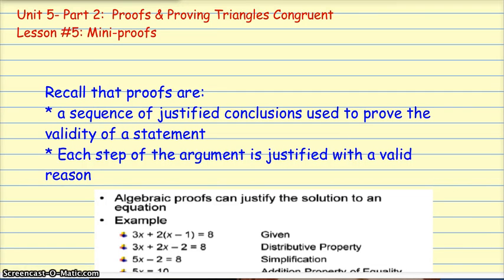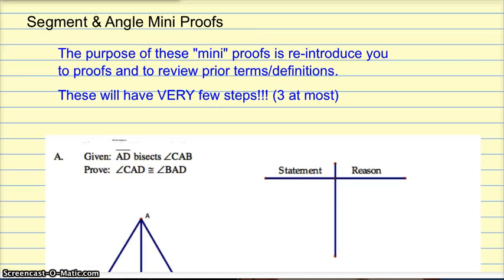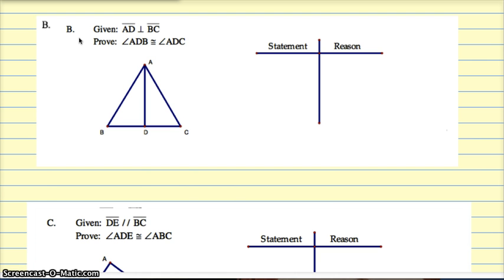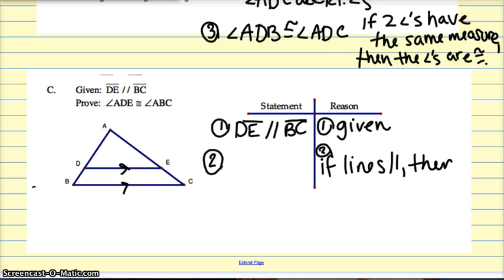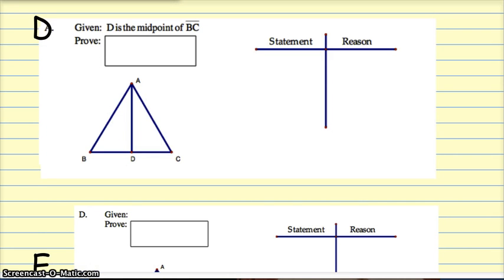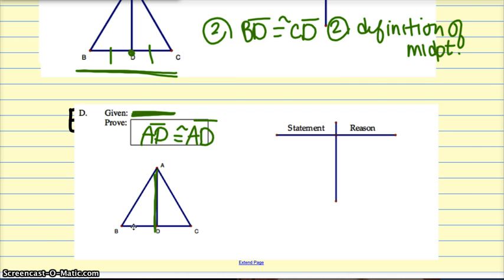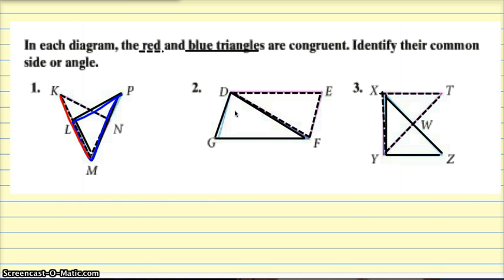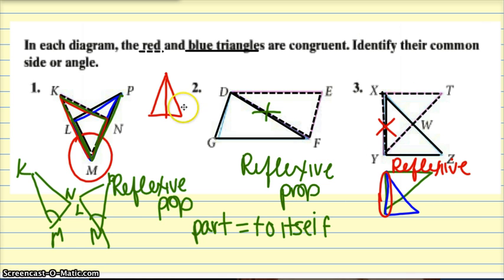geo unit 5 lesson 5